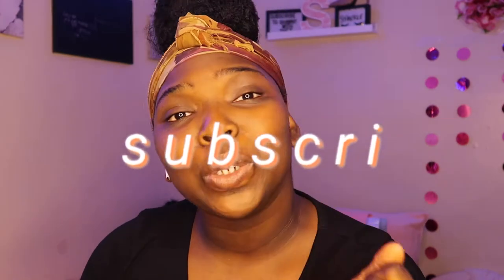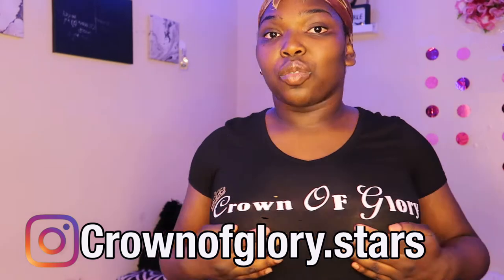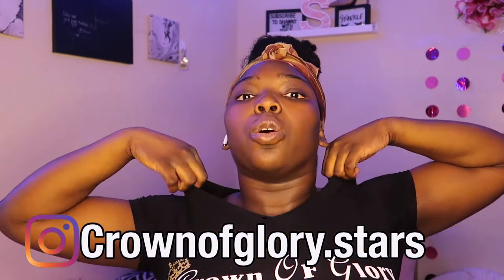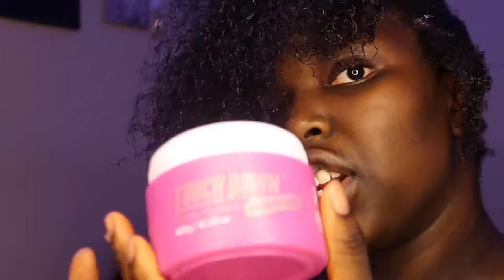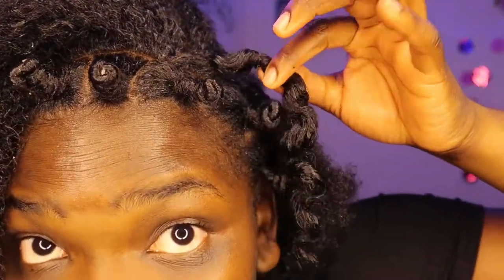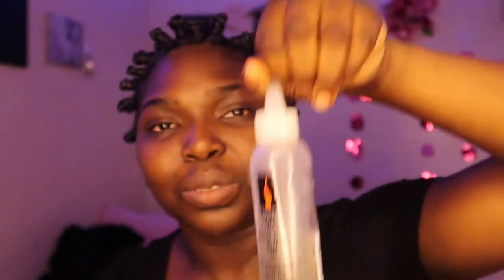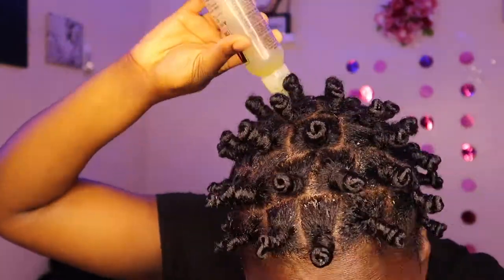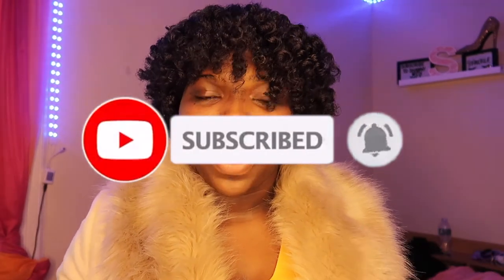ATTEMPTING To RECREATE A PINTEREST Style [FAIL]|Achieving BANTU KNOTS On My 4TYPE HAIR [ALSO FAIL]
I failed with both of these hairstyles, I dont know what was doing on with me but as you can see my terrible attempt on recreating a Pinterest style and achieving bantu knots both failed, I hope although I failed twice you guys still enjoy this video and join my familyyyyyyyy!

AGE: 20 (when filmed)
ZODIAC: Pisces
CAMERA USED: Canon G7X Mark ii